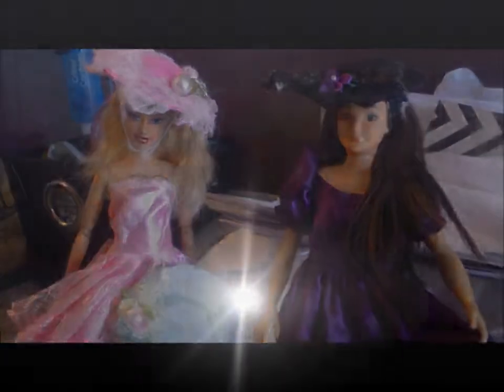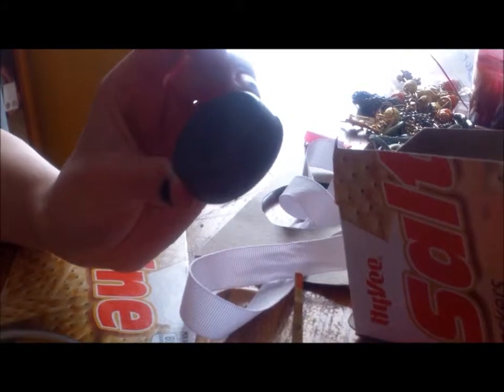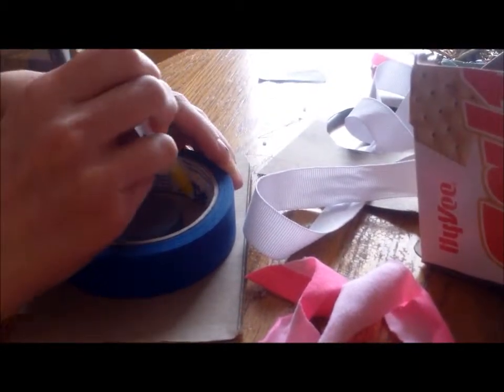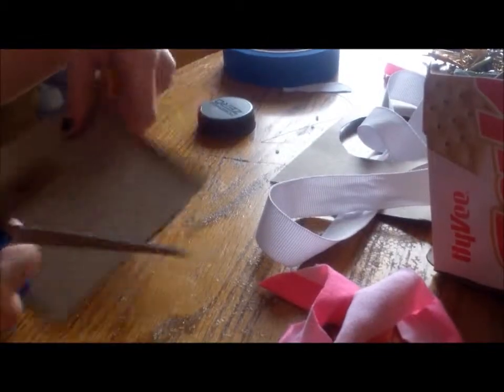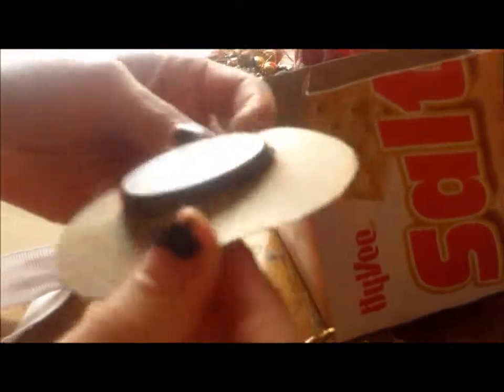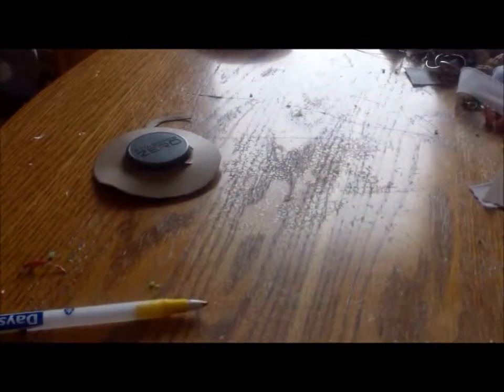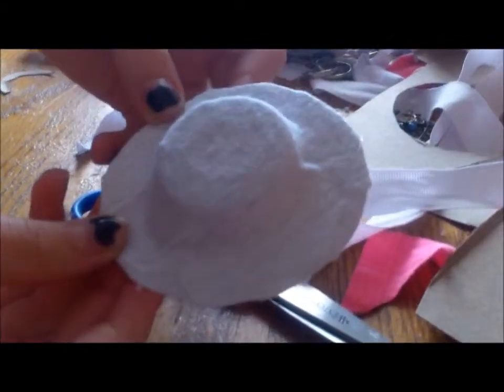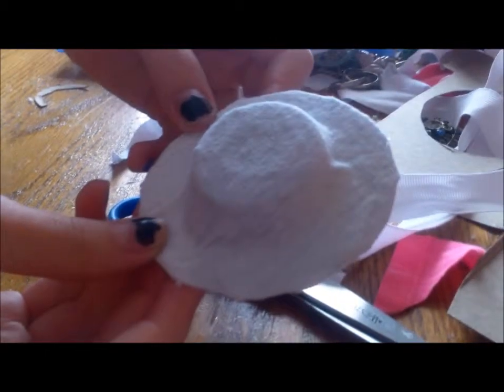Titanic Hat -Tutorial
We haven't posted in a while! Sorry! But if y'all are interested in the new vids we have been making check out Stained Red over on our other channel! Speaking of what we have been up to, I assume most of you are aware we are doing a Barbie version of James Cameron's movie, Titanic. This is us showing you guys how to make hats for the time era! We are using these for our extras. XD

- BC 2